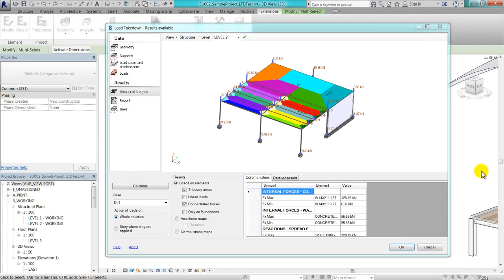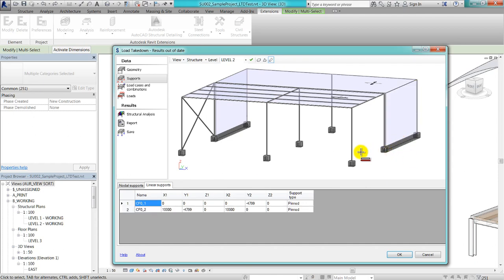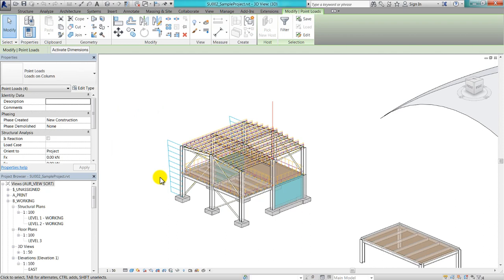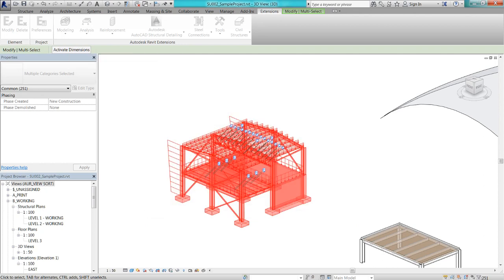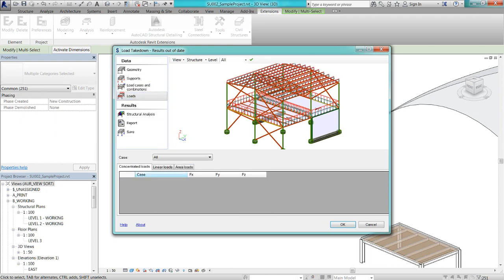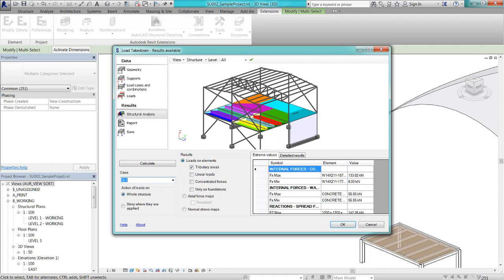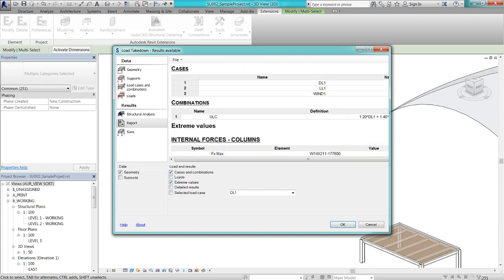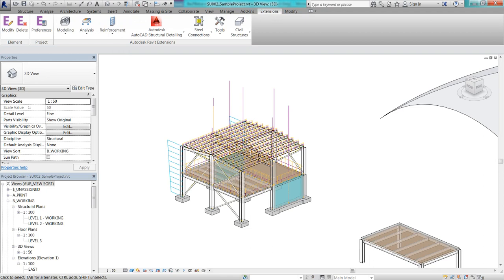5 SU002 LoadTakedown